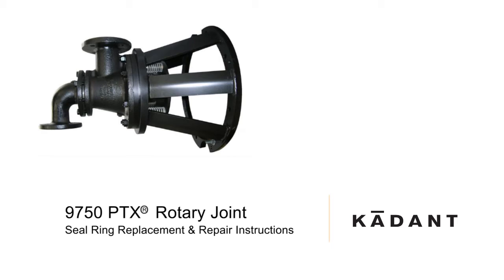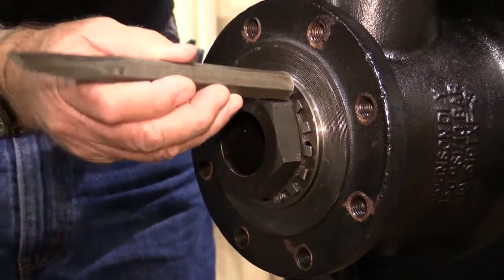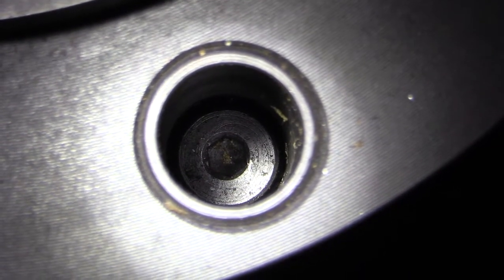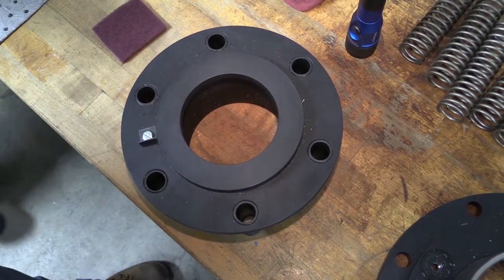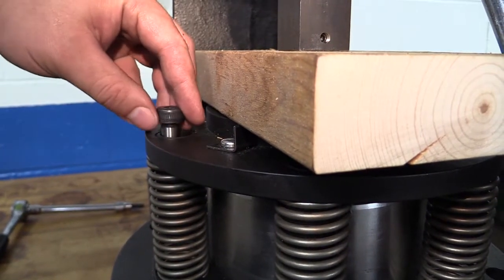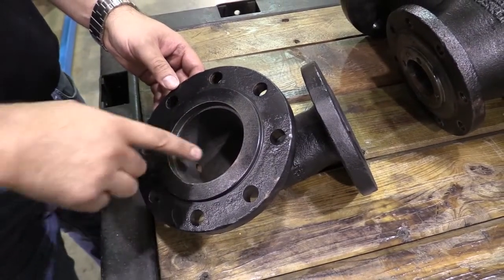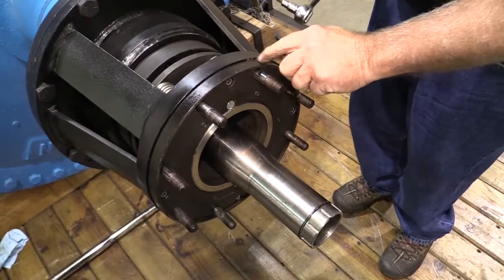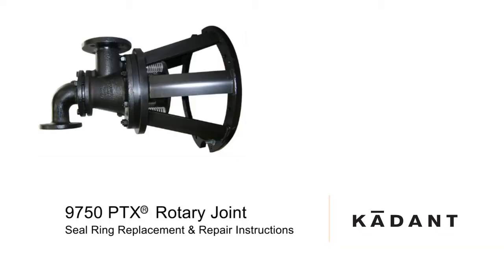Seal Ring Replacement & Repair Instructions for 9750 PTX Rotary Joint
The PTX rotary joint and stationary syphon system incorporates the latest developments in seal design and drying technology for paper dryers. The lightweight design makes for easy installation; yet its heavy-duty construction handles high pressure, high speed, and angular misalignment.